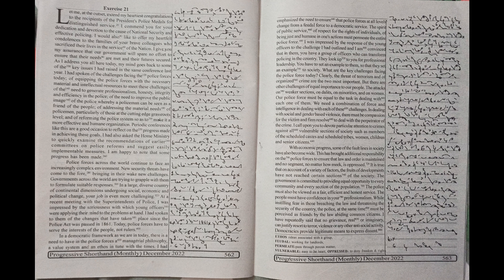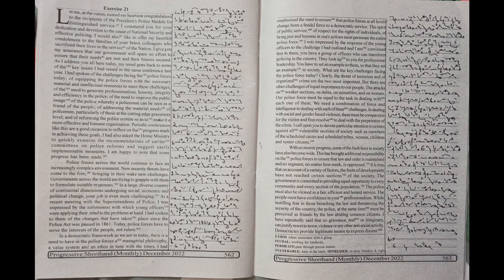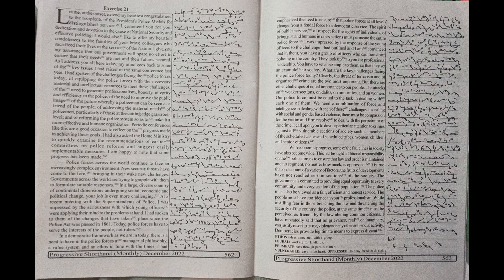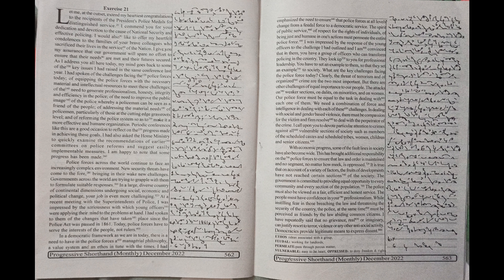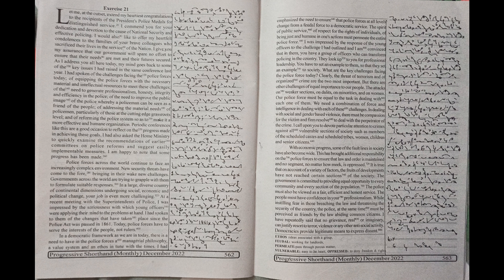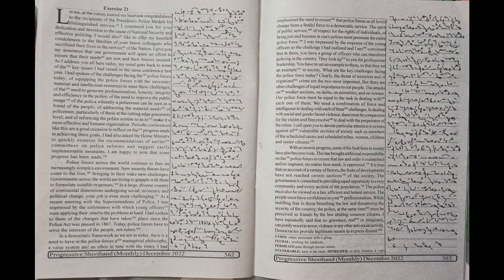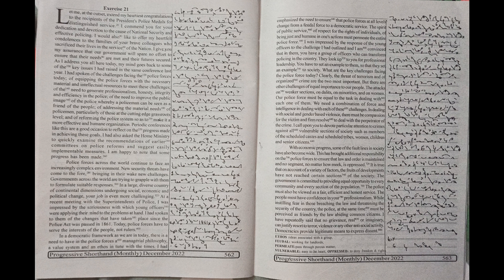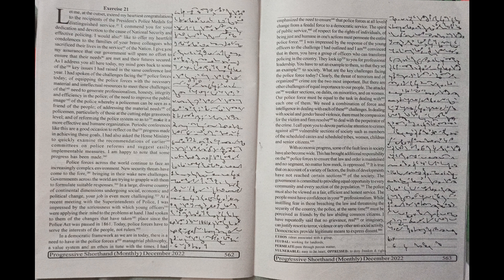Exercise No. 21, 105 WPM, Progressive December Magazine 2022, English Practice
Progressive Magazine of December 2022 Month of Speed of 105 WPM. I hope this will be helpful for you.